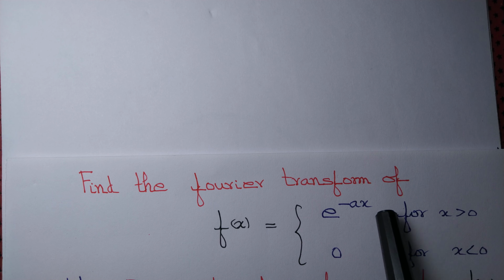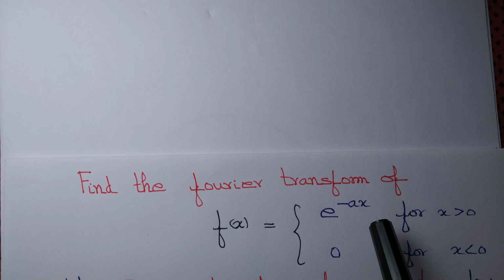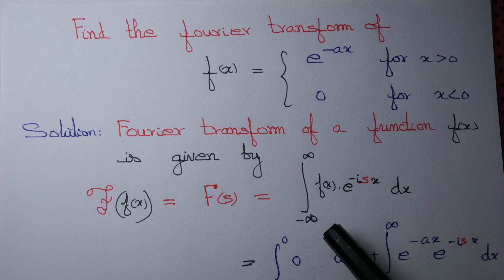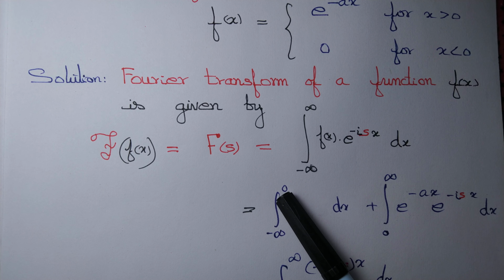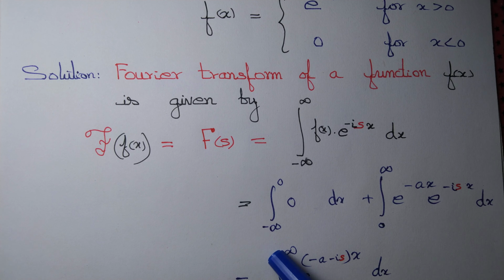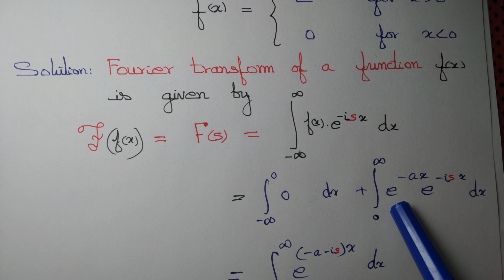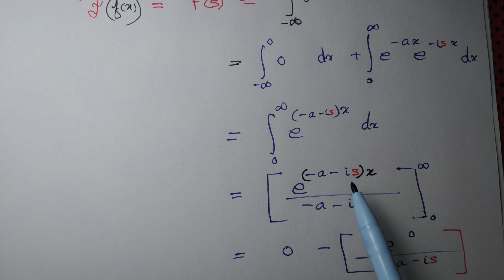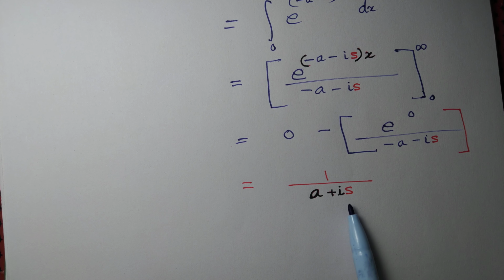Obtain a fourier transform of a function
We obtain a fourier transform of a function f(x) defined by f(x)=e^-ax for x greater then 0 and f(x)=0 for x less then 0.